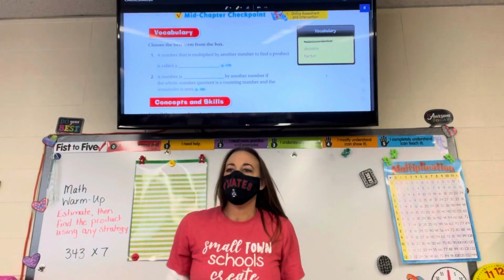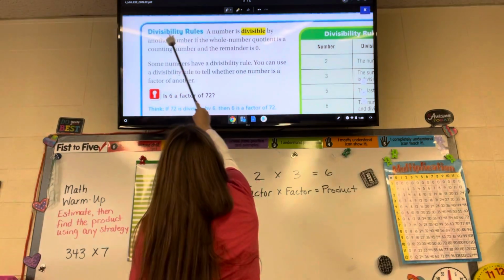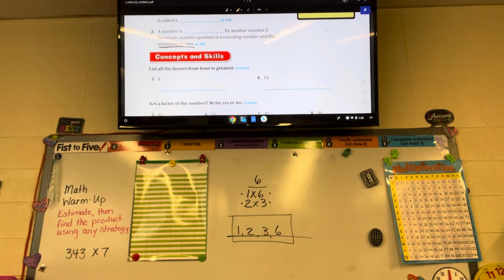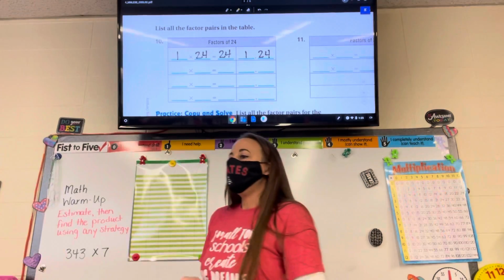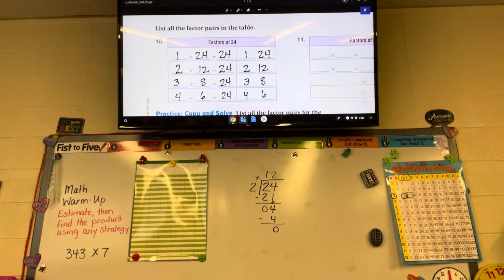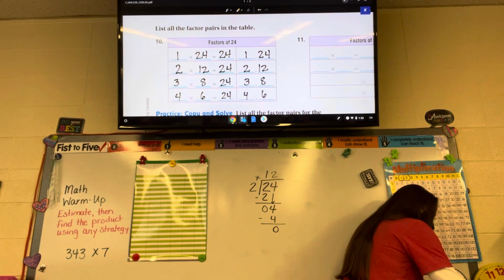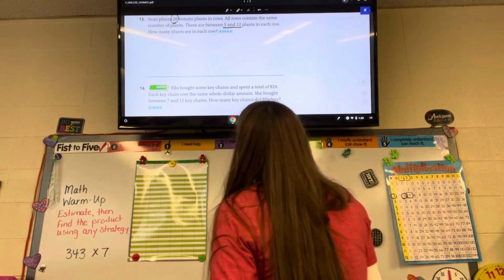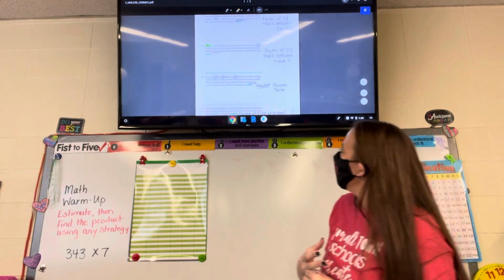Mid-Chapter Checkpoint 5